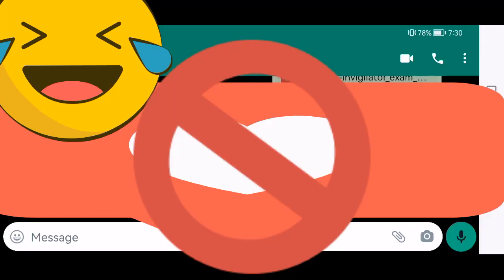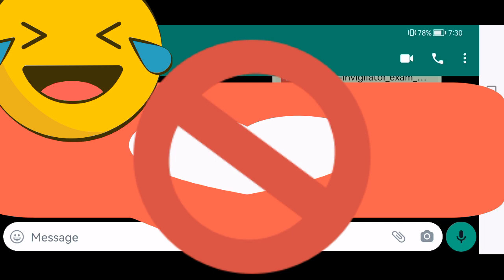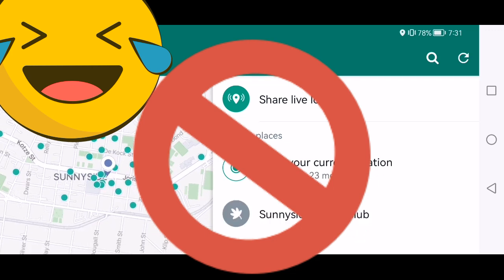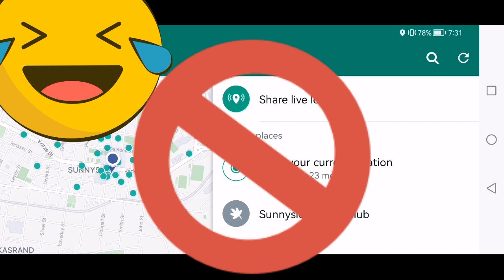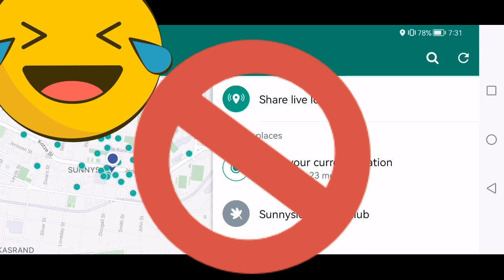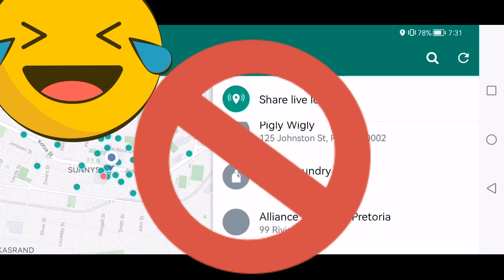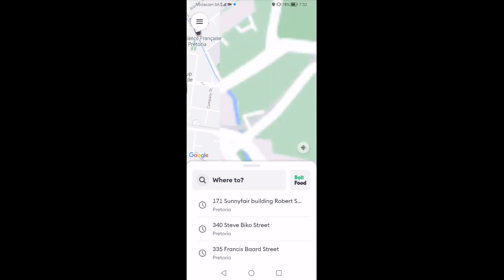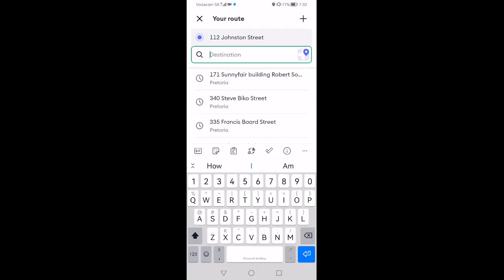How to give someone correct location or address or get your correct address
WHATSAPP IS NOOOO!